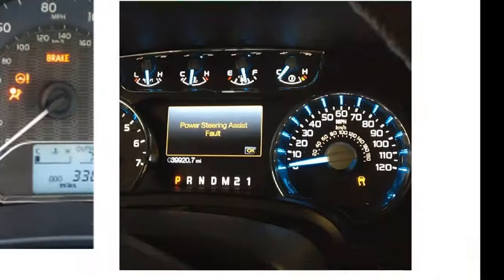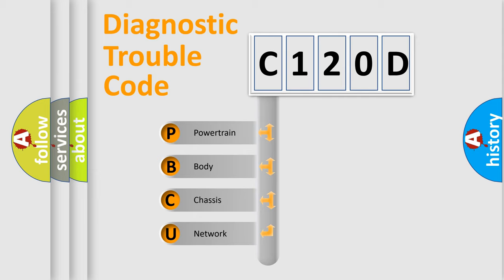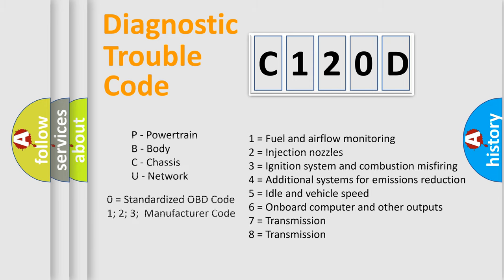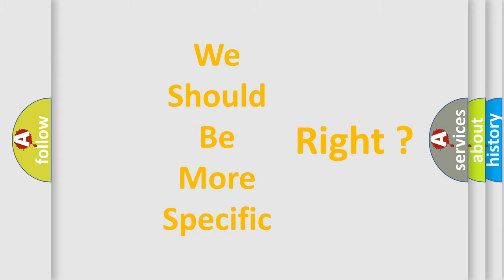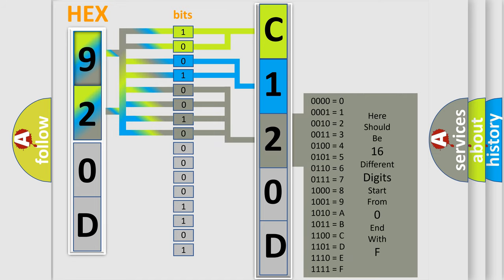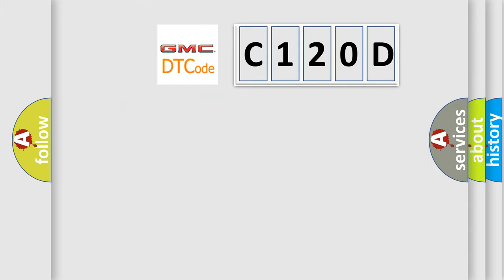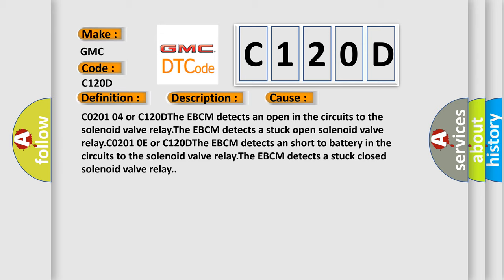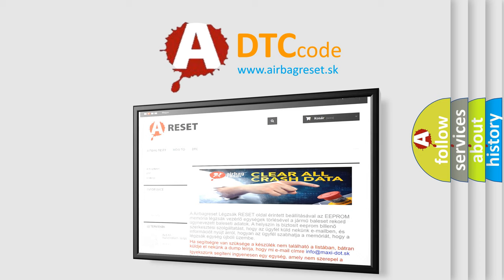DTC GMC C120D Short Explanation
Contents:
0:21 Basic DTC analysis according to OBD2 protocol standard.
1:48 Insight into programming
2:58 A diagnostically understandable description of the Diagnostic Trouble Code
3:05 Basic error definition

Make:
GMC
Code:
C120D
Definition:
Traction Control Power Switch Circuit Open
Description:
C0201 04 or C120D Ignition voltage is greater than 10 V.The solenoid relay is commanded ON.